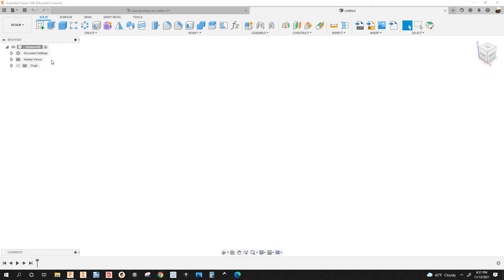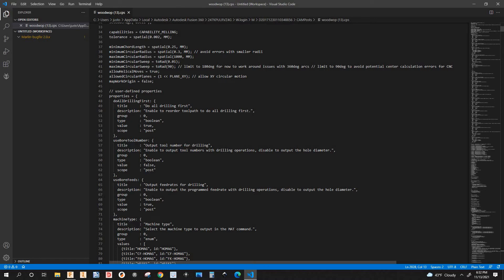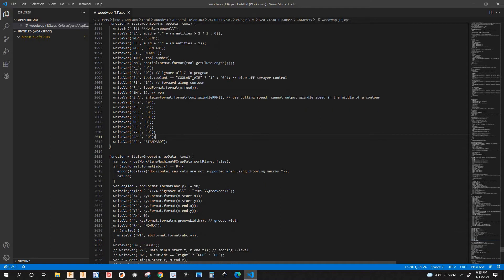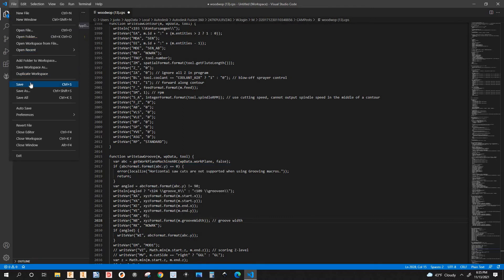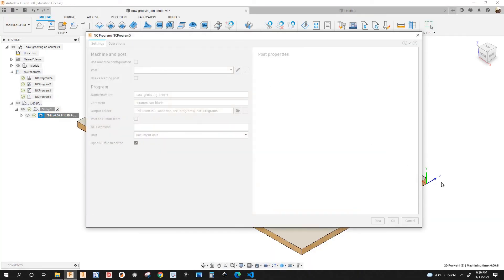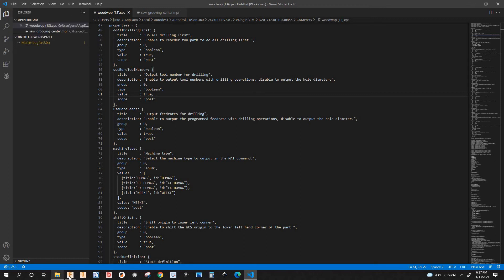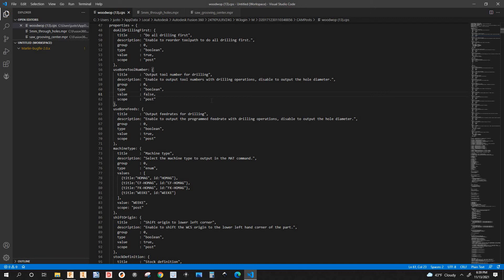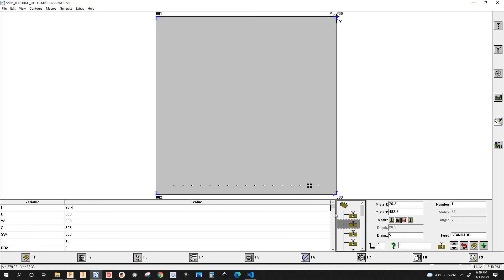Fusion 360 to Woodwop post. CHANGES THAT I MADE TO THE WOODWOP POST PROCESSOR FROM AUTODESK.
Hello guys, in this video i am going to show what changes i made to the Woodwop post processor from Autodesk.